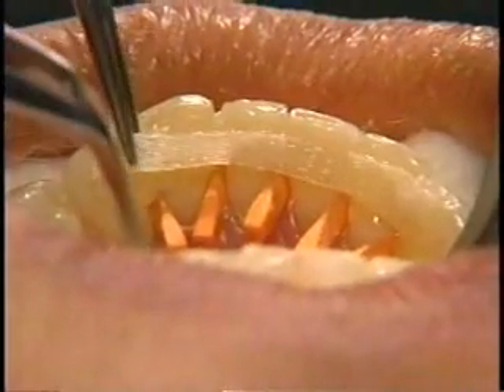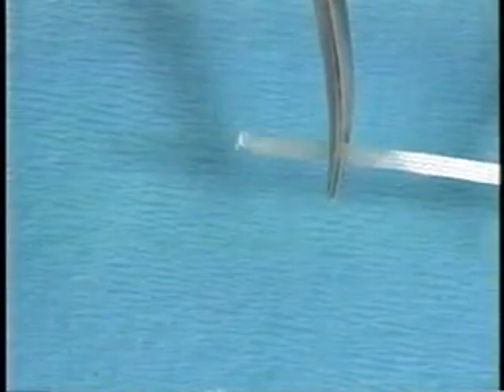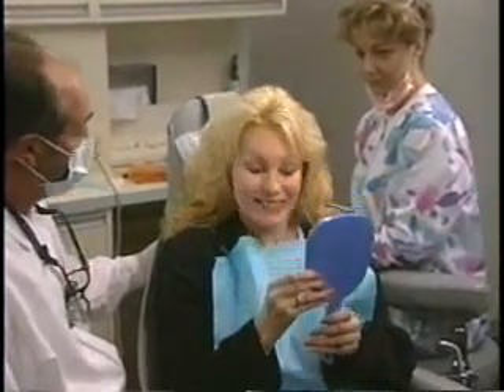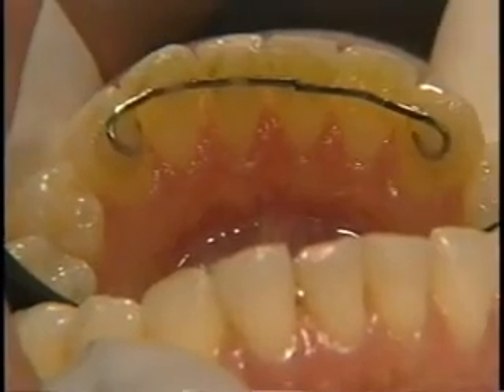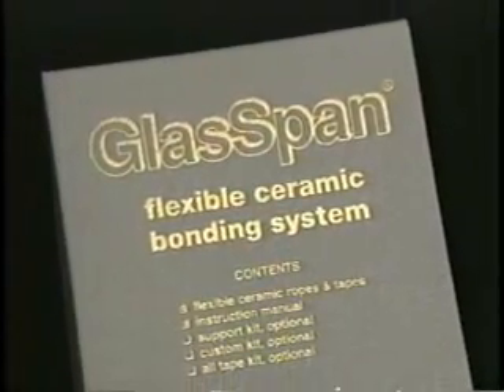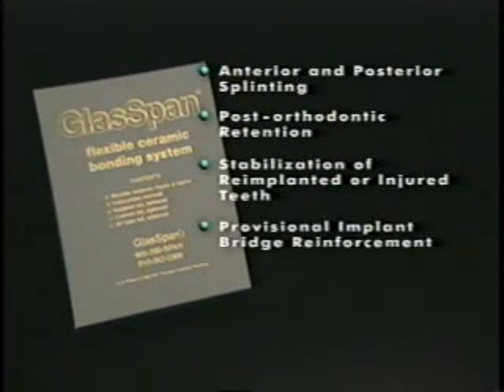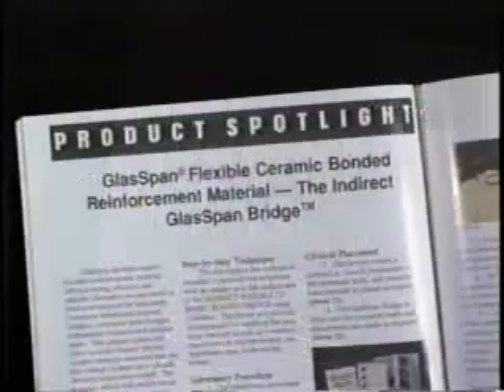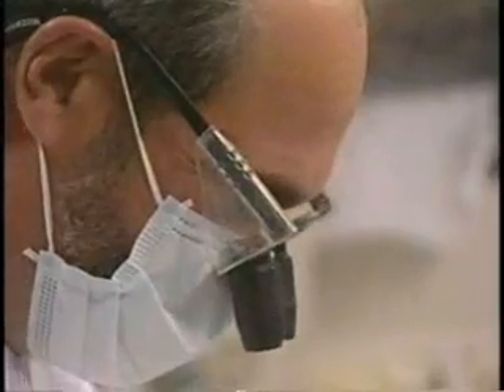What is GlasSpan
An introduction to GlasSpan dental fibers.